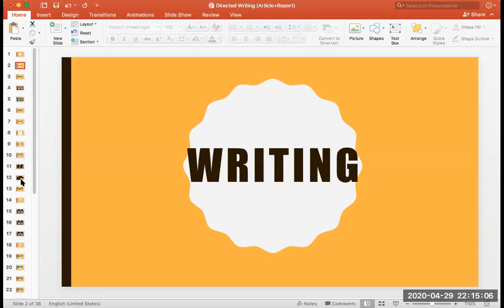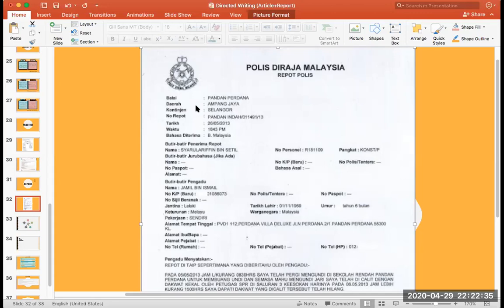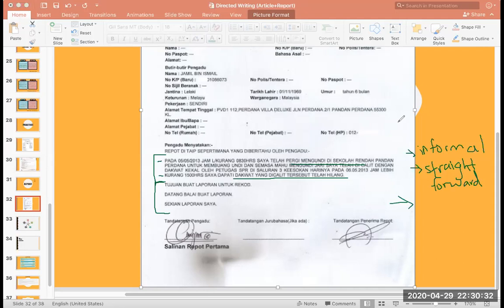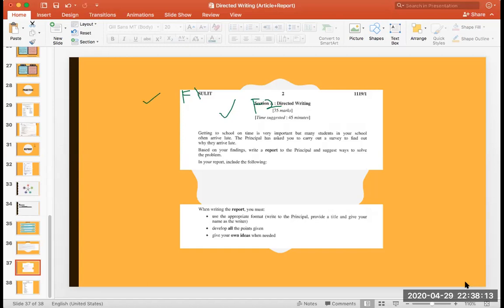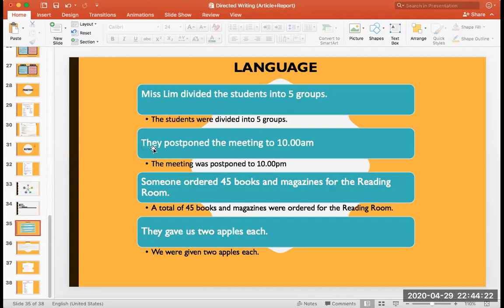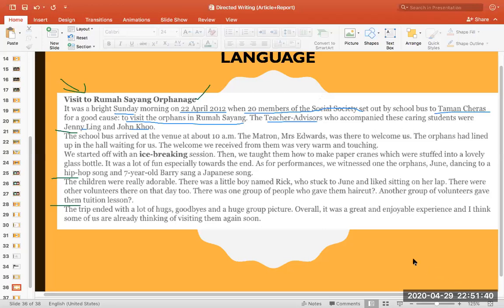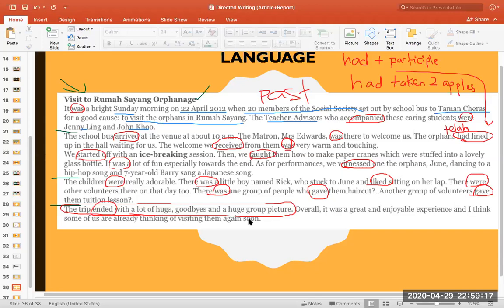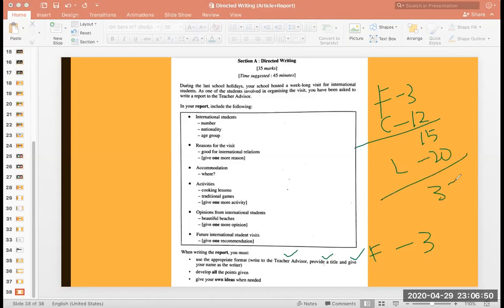SPM || Directed Writing - Report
Form 5
SMK St. Peter, Kudat.